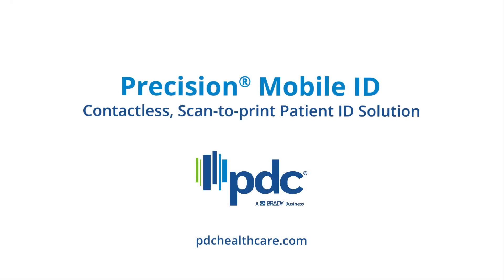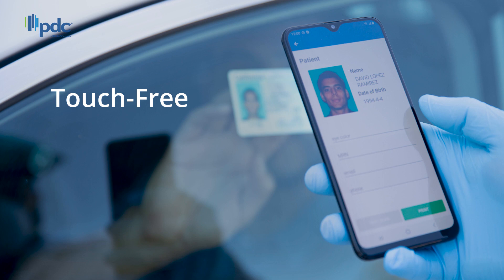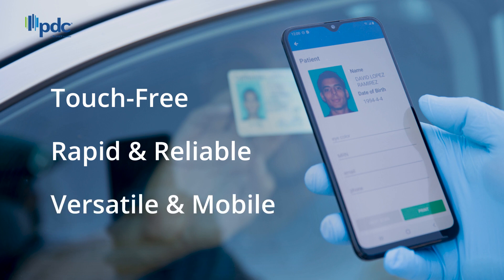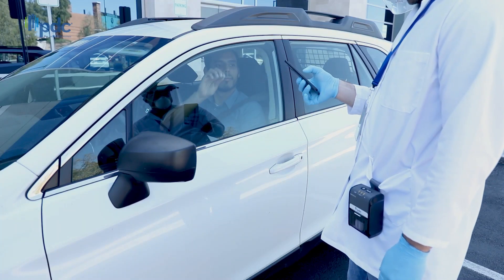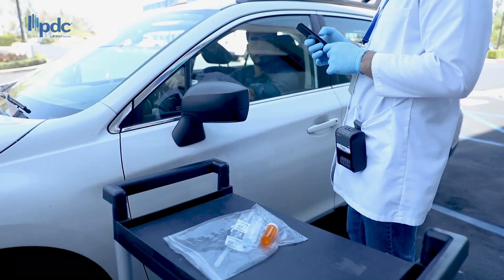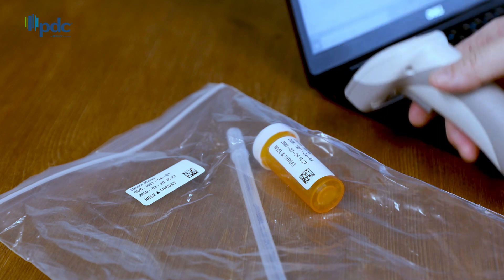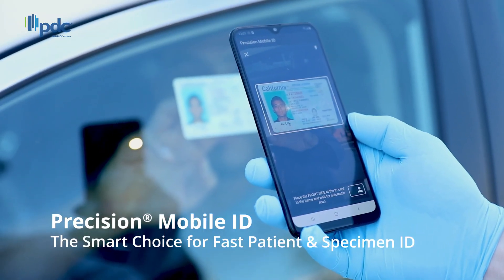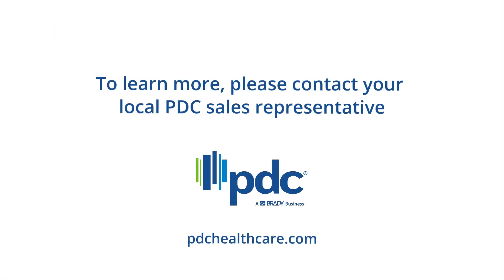Precision Mobile ID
Precision® Mobile ID: Contactless, Scan-to-Print Patient ID Solution for Offsite COVID-19 Screening.